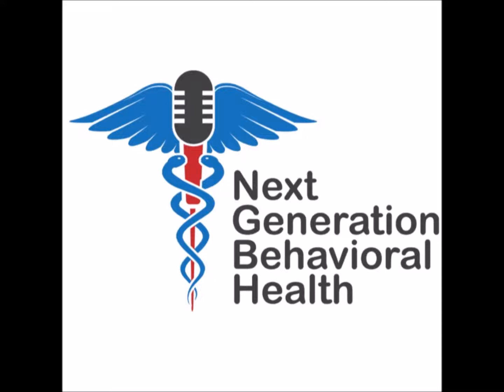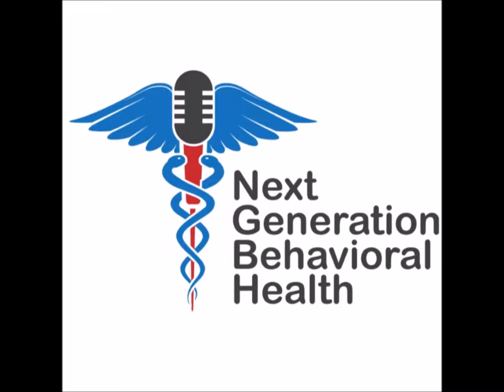Health Technology Use in the Field (Next Generation Behavioral Health Podcast)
Dr. Christina Armstrong and Dr. Julie Kinn interview Dr. Tim Hoyt about how he used health technology in the field and on deployment. Dr. Hoyt leads the development and evaluation of innovative health technology solutions and is on the forefront of clinicians in the military effectively integrating mobile health into clinical care.

DHA Connected Health
Defense Health Agency

Next Generation Behavioral Health is produced by the Defense Health Agency